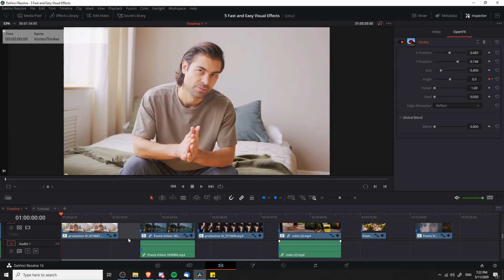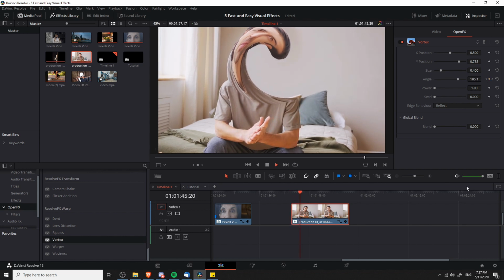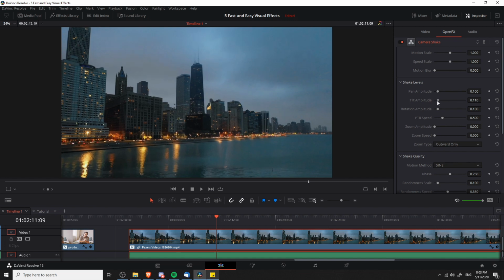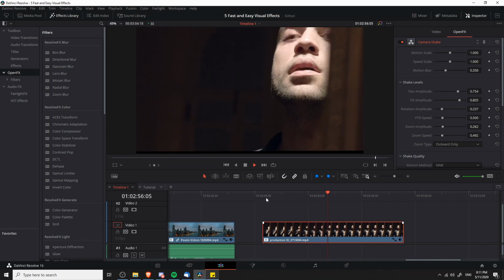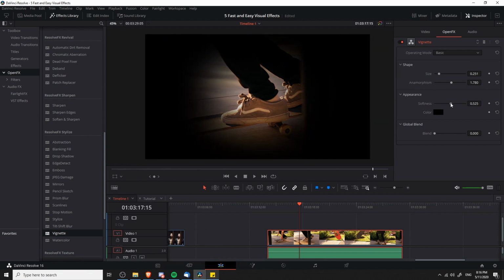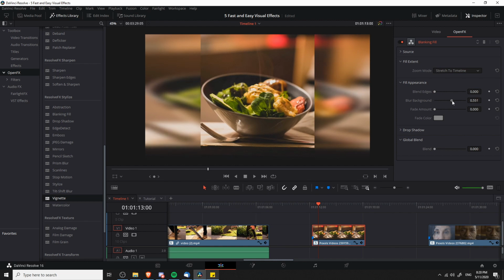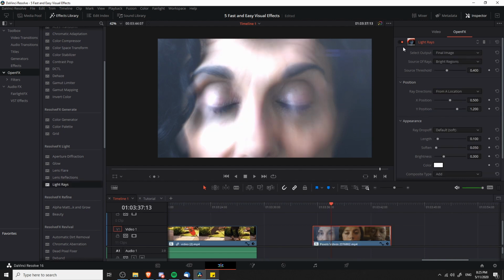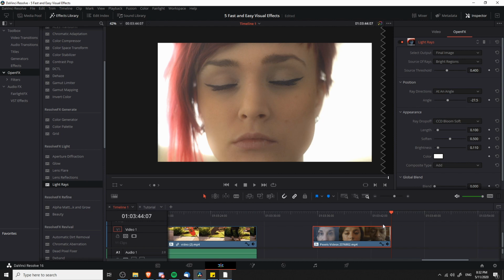5 FAST & EASY VISUAL EFFECTS in DaVinci Resolve 16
Here are some cool visual effects you can add to your clips with minimal effecort in DaVinci Resolve 16!